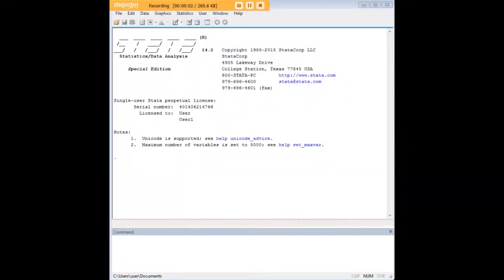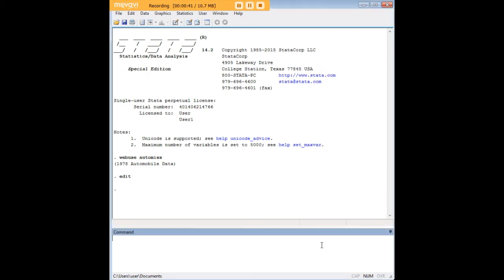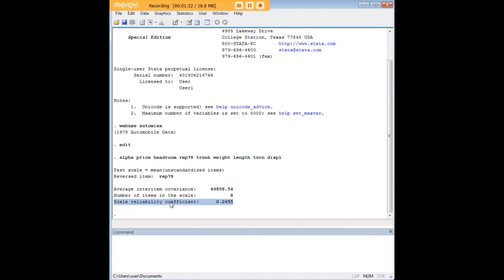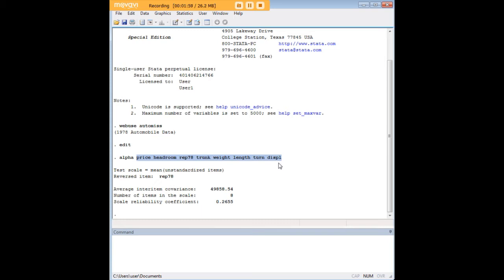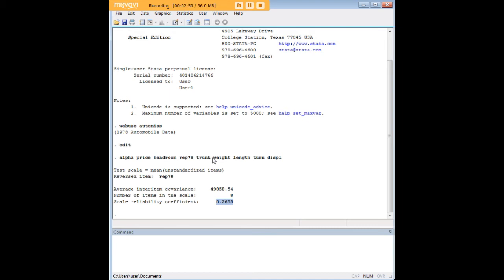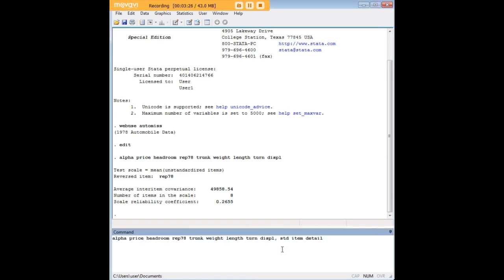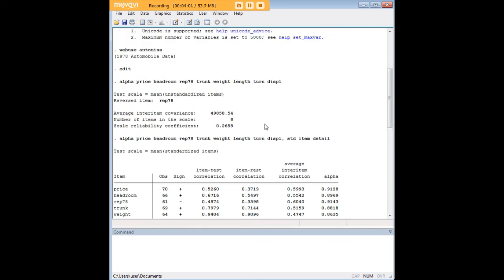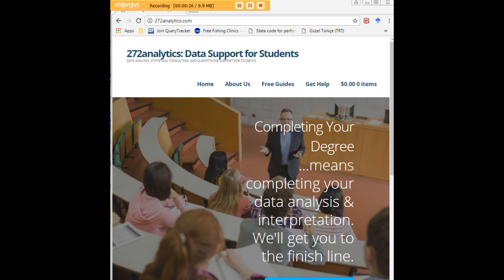Stata Cronbach's Alpha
Learn how to calculate Cronbach's Alpha in Stata.